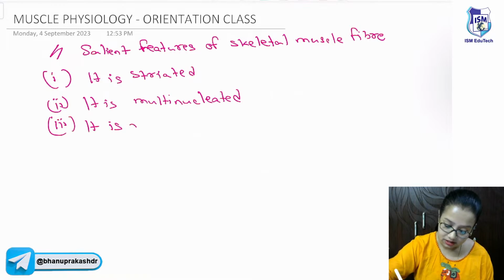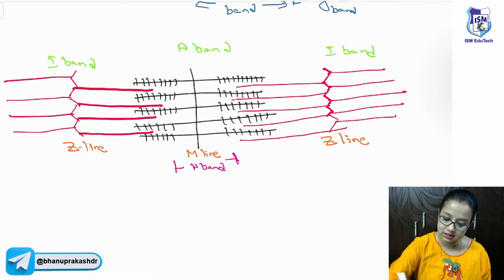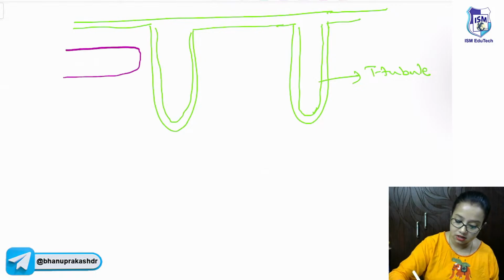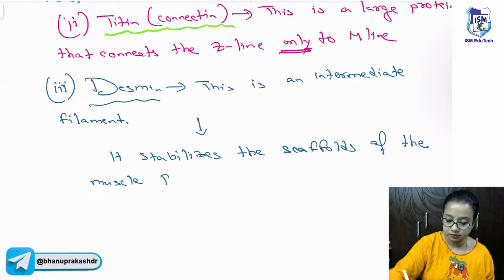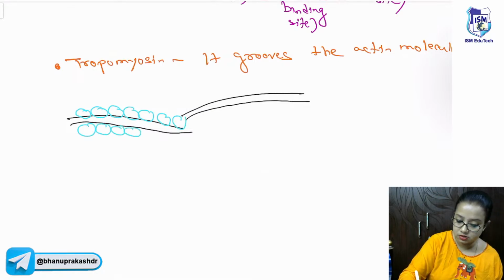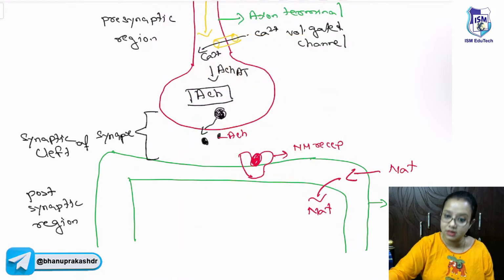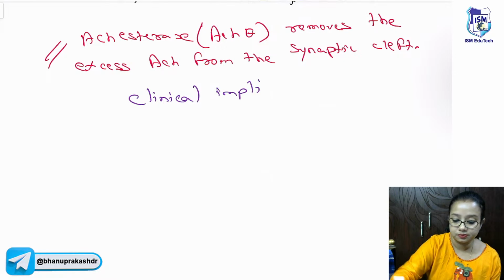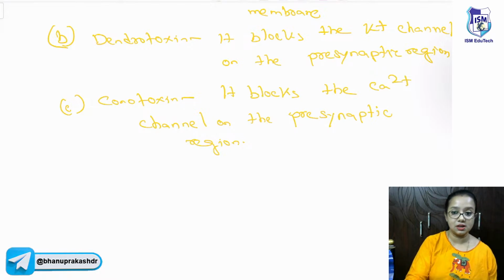Muscle physiology by Dr. joyeeta